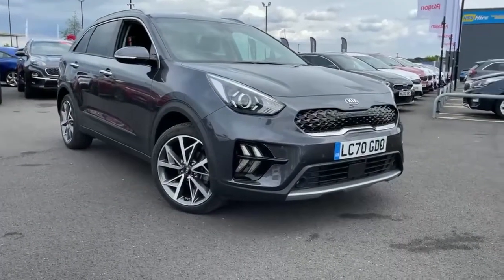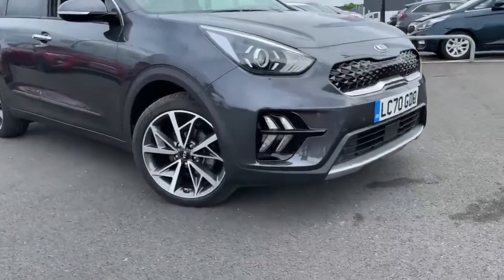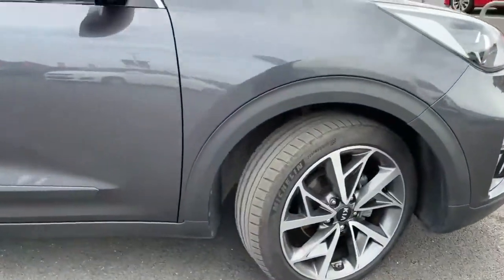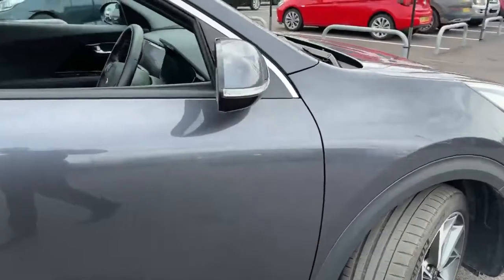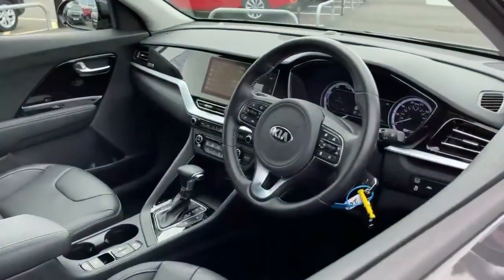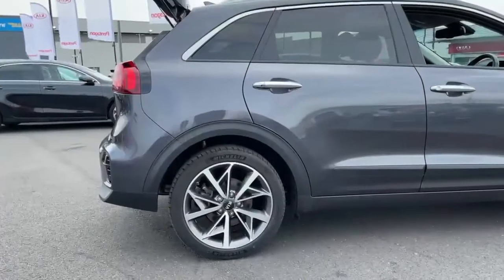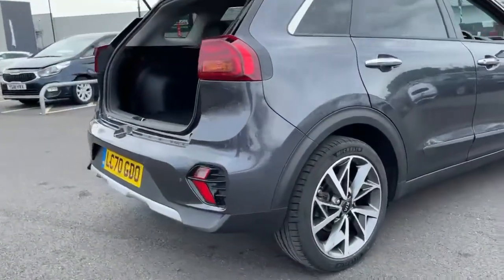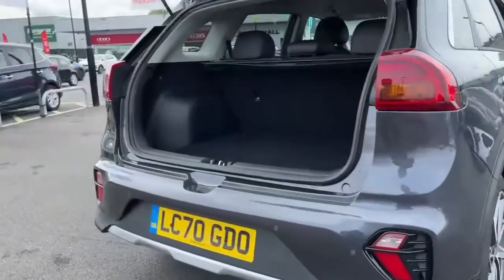Kia Niro Estate Niro 1.6 Gdi Hybrid 3 5dr Dct Estate - LC70GDO